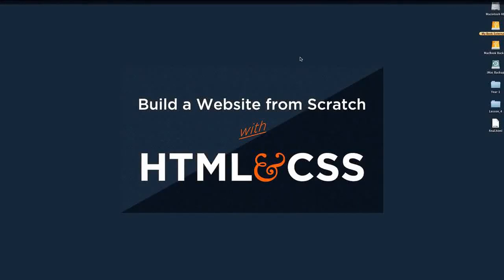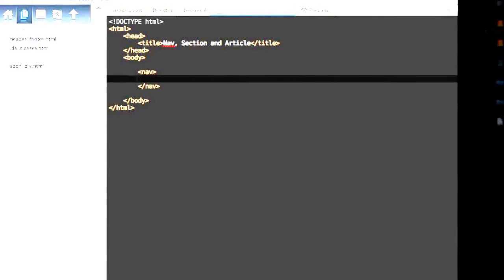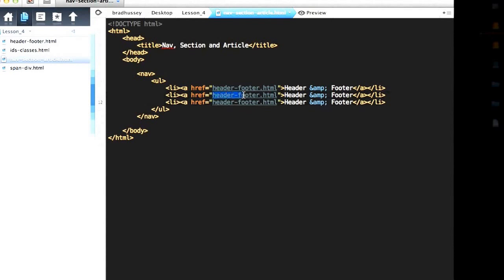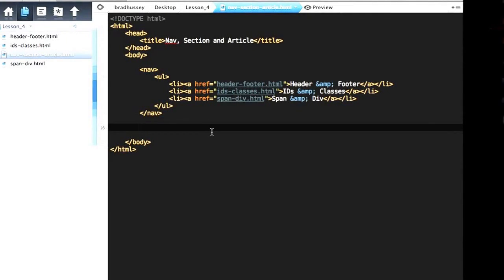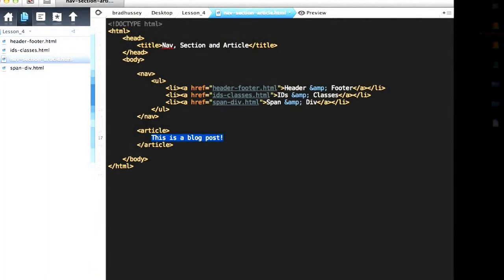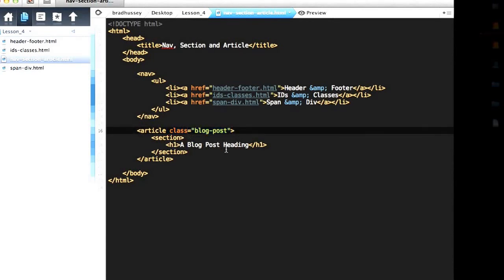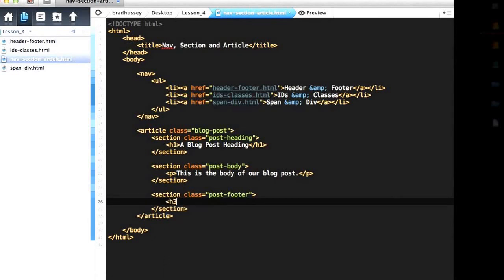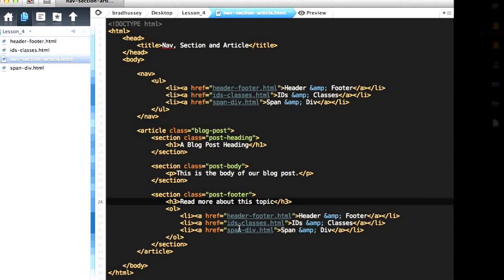Nav, Section Article